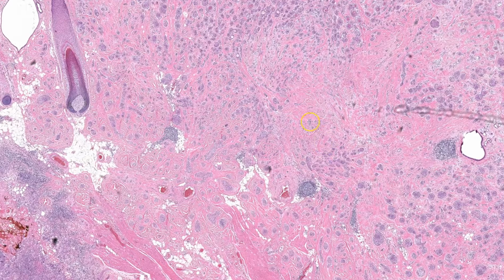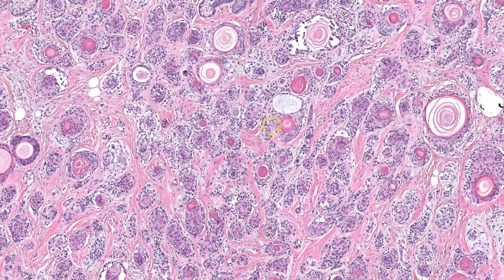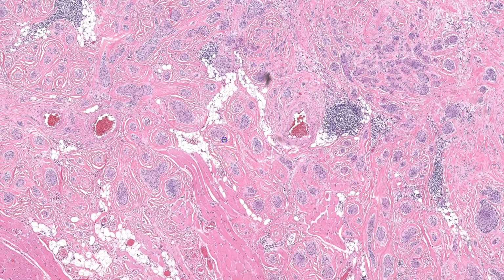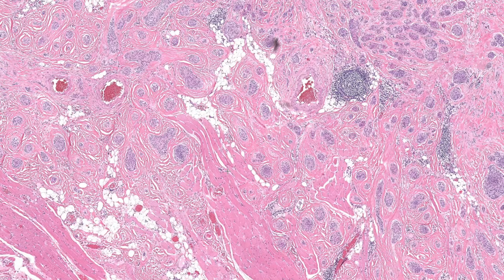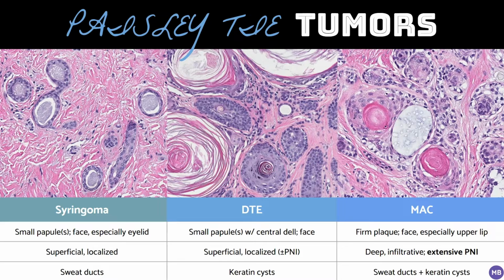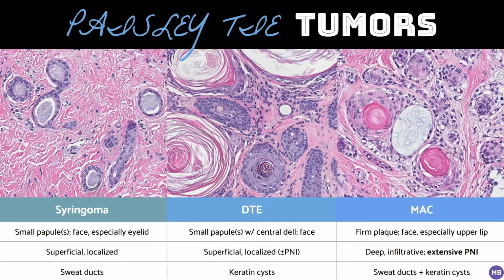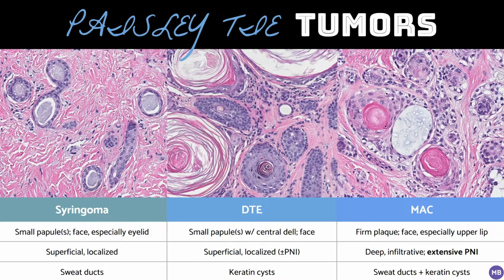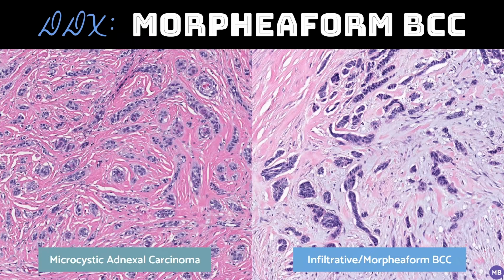"Paisley (Tie)" Adnexal Tumors: Unknown Case + Discussion | Adnexal Tumor Series - Part 6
Part 6 in my series covering adnexal neoplasms. In this video, I’ll be discussing adnexal tumors with a "paisley (tie)" or "tadpole" pattern.

- Desmoplastic trichoepithelioma with perineural involvement: a series of seven cases (Jedrych J, et al., 2012)
- The immunohistochemical differential diagnosis of MAC, DTE, and morpheaform BCC using BerEP4 and stem cell markers (Sellheyer K, et al., 2013)